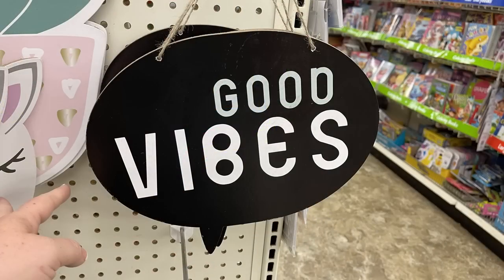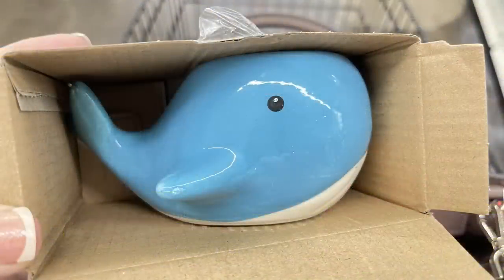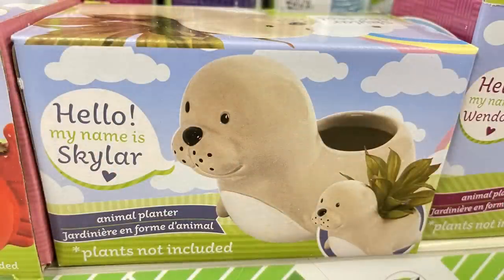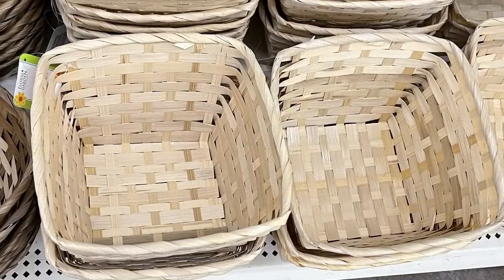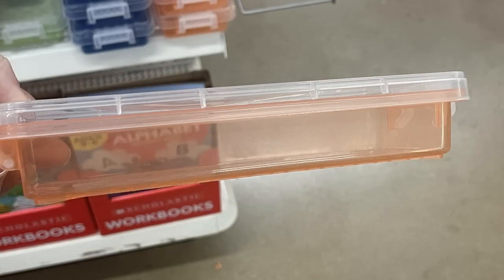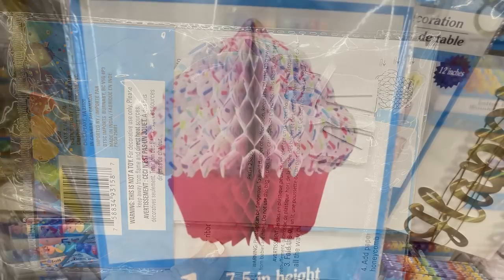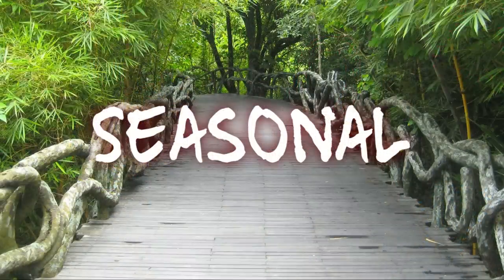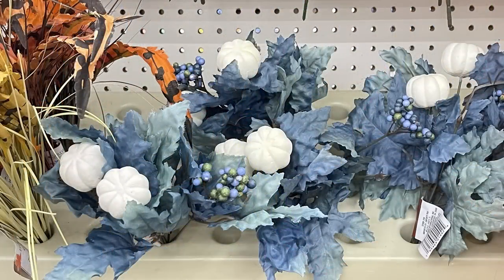Dollar Tree Haul, New Finds 7-16-21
Hi all, I hope you have had an amazing week!
The stores I went to in Dallas/ Fort Worth this week, are listed below
2305 Colorado Blvd. Denton
3924 Teasley Lane, Denton
2700 E. Eldorado Pkwy Ste 200 Little Elm
3050 Josey Ln Ste 100 Carrollton,
1250 William D. Tate, Suite 400 Grapevine.

I hope you have all had an amazing week, and have a great weekend with your families !
Check out the DIY video we posted Thursday if you enjoy crafting videos, and of course make sure to check back next Friday to see What's New at the Dollar Tree !
Rebecca, Stu & The Crew